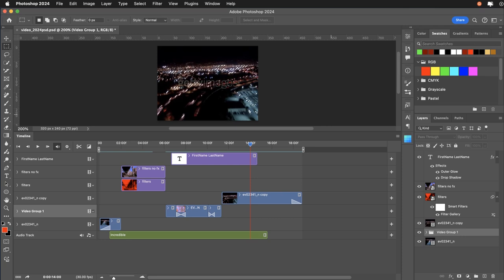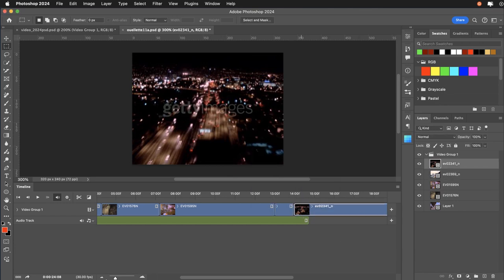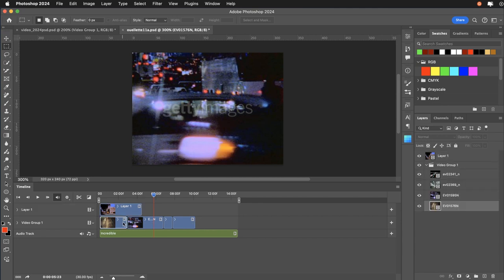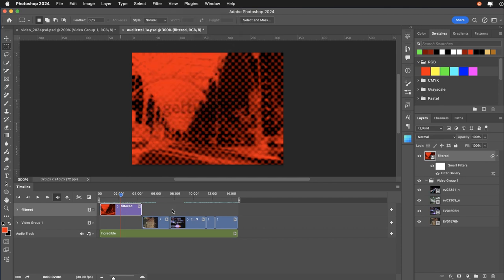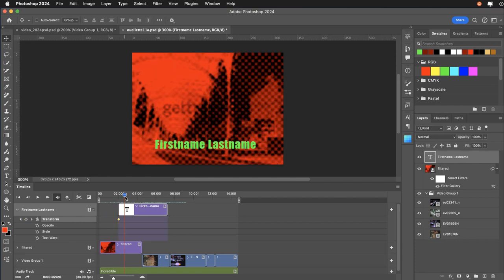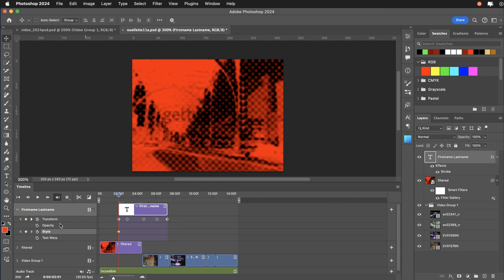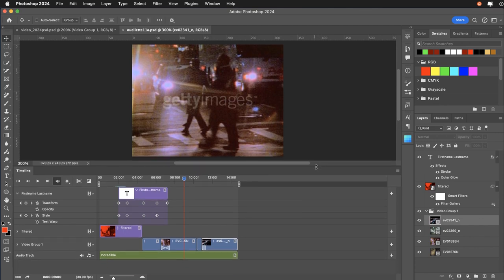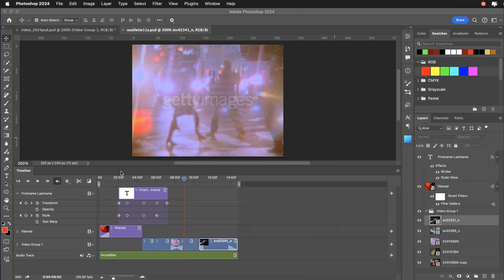Video Editing & Effects in Photoshop - Part 2